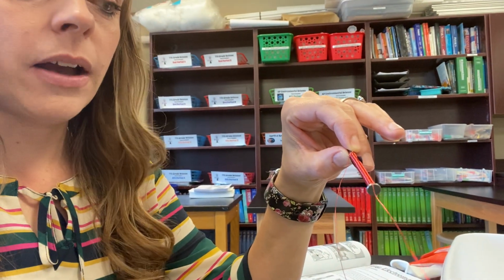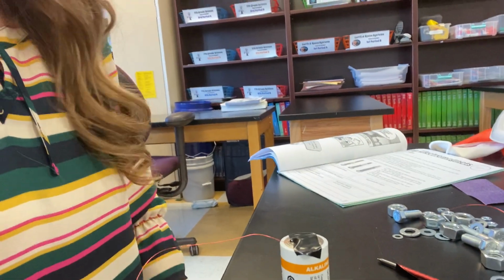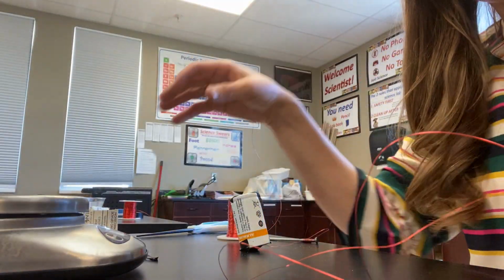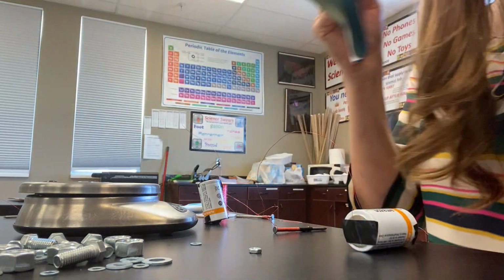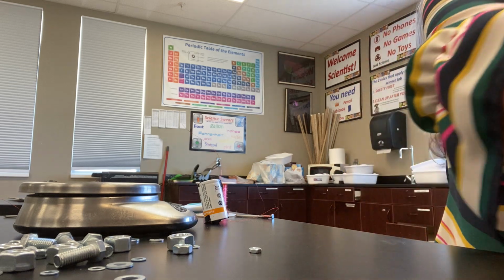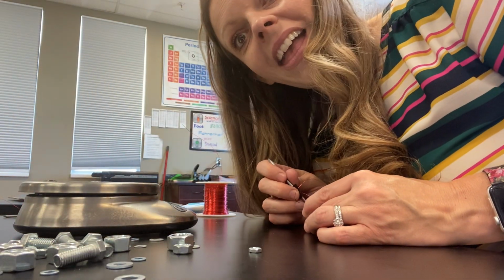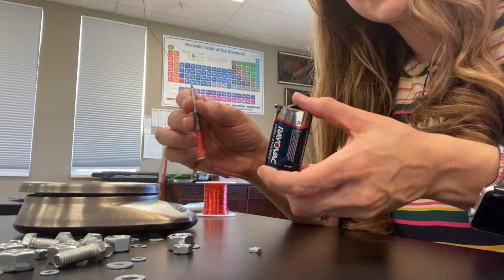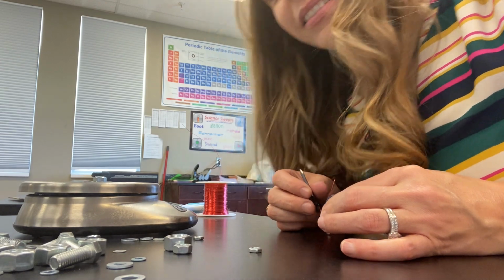Making electromagnets lab